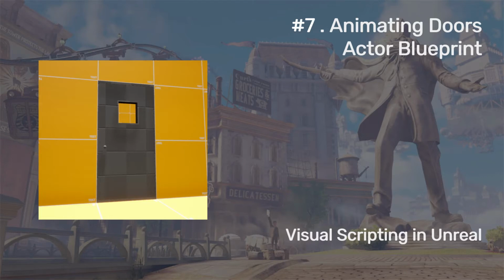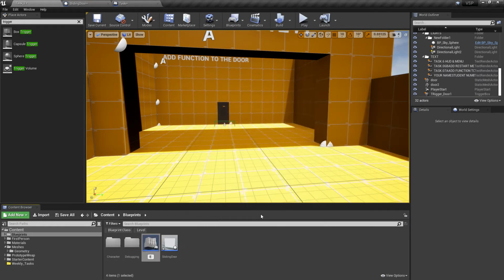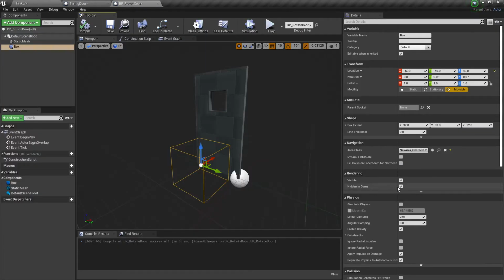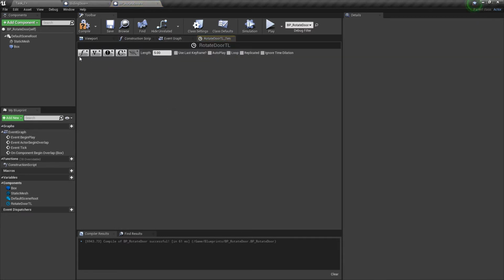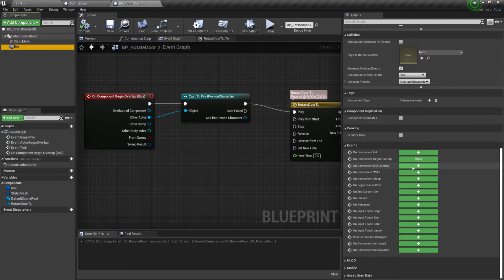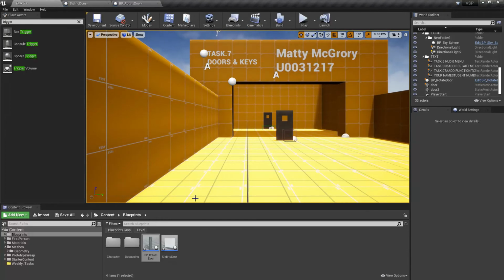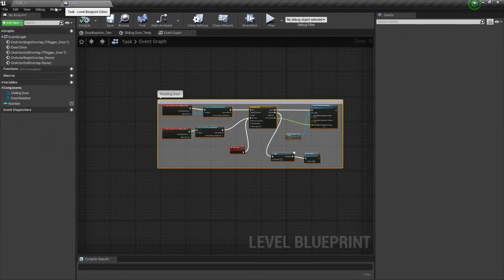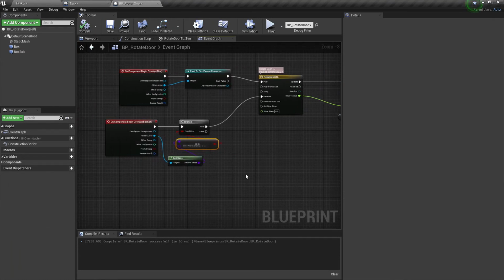Visual Scripting in Unreal Introduction - Lecture 7 Pt 3 Animating Doors Actor Blueprint